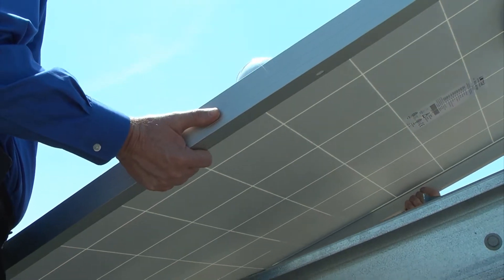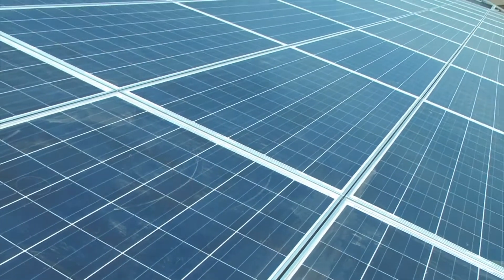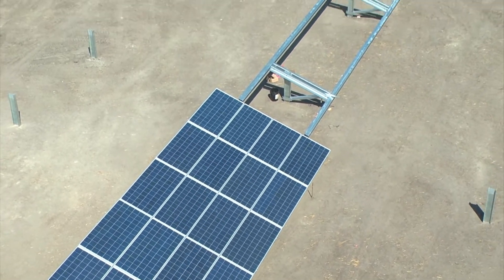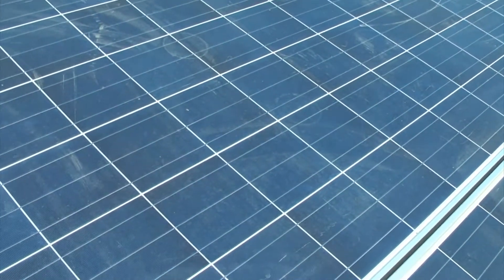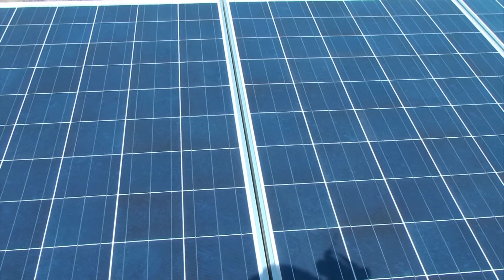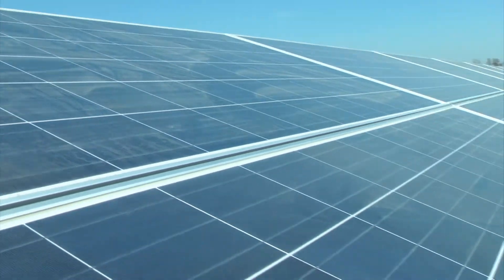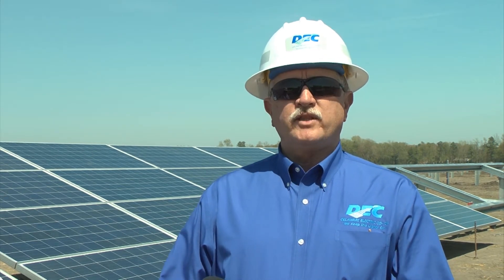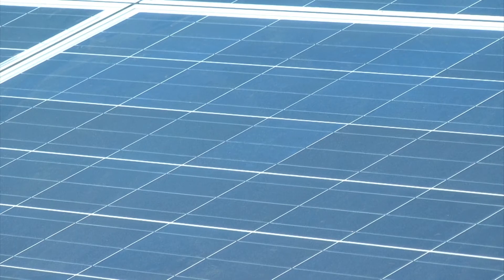Bringing Renewable Energy to Delaware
Here's an update on the construction of our new solar energy farm near Georgetown. The farm will produce clean energy for 500 Delaware homes!